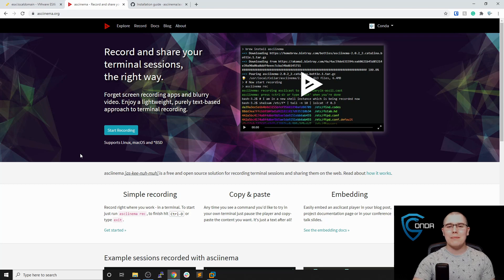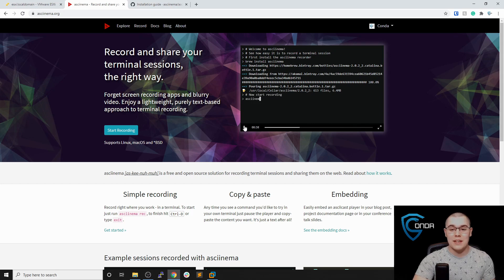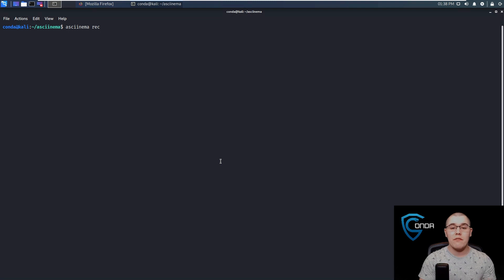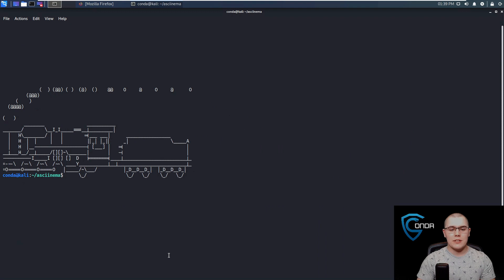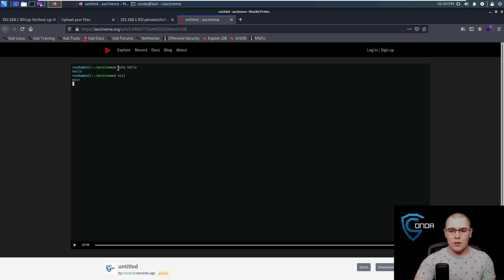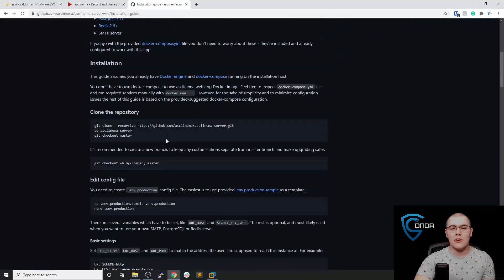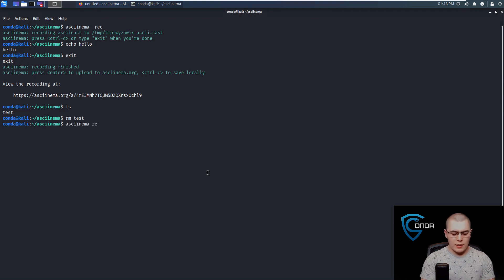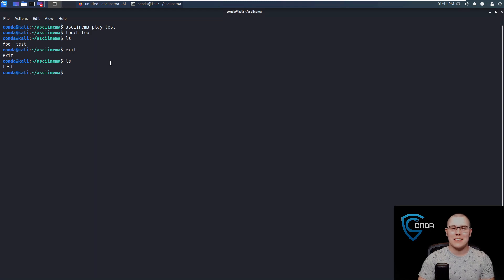Asciinema - How to Record Linux Terminal Sessions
Asciinema allows a user to record a Linux terminal session, similar to the script command. These recording can then be saved locally or uploaded to the Asciinema servers and shared with others. Recording Linux command line input and output with Asciinema can be extremely helpful when trying to share information to troubleshoot a problem on Linux, Mac, or BSD.